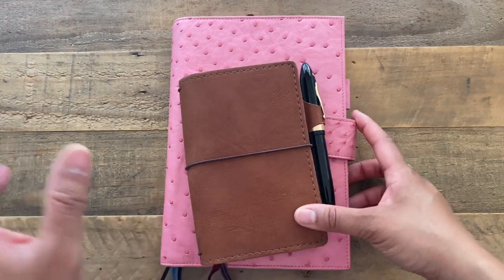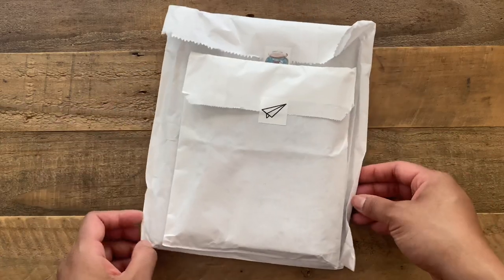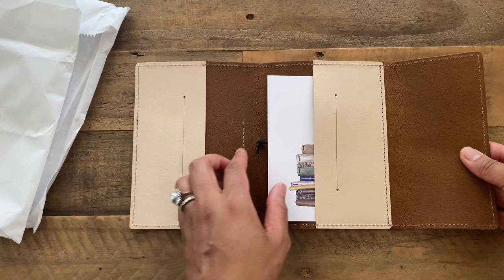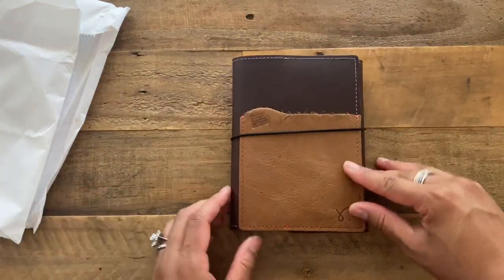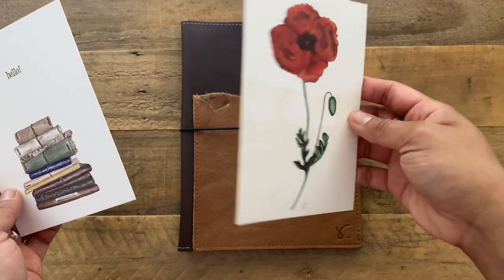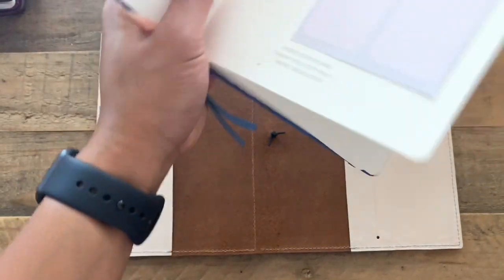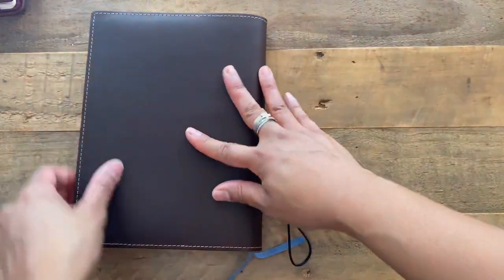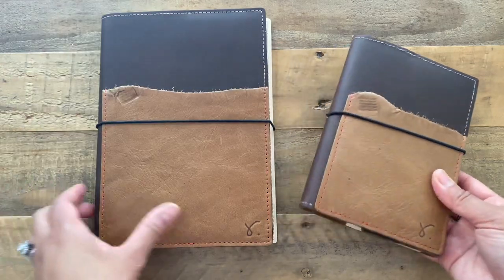Sojourner Unboxing || A5 Folio and A6 Trifolio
Hello Friends!

I have another unboxing for you today!  This time it is a package from Sojourner!  I hope you enjoy!